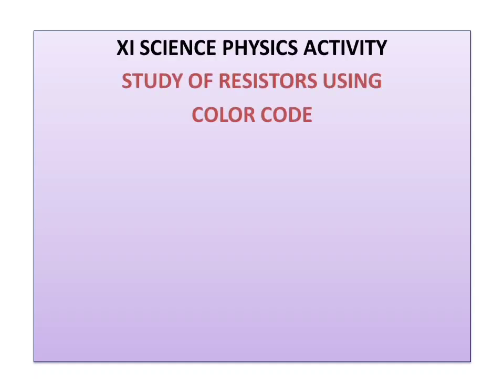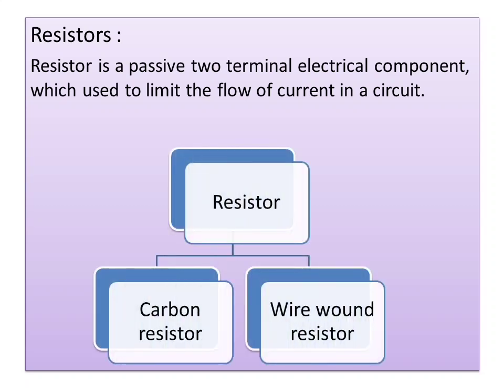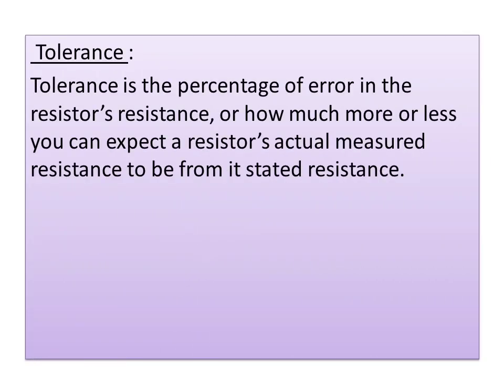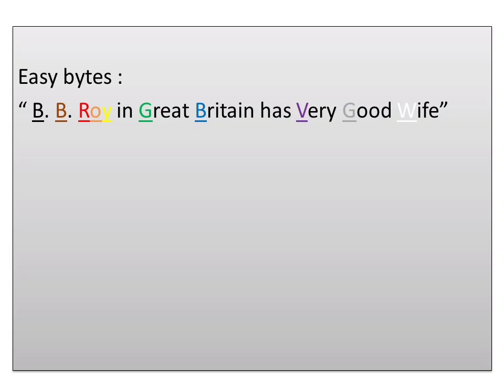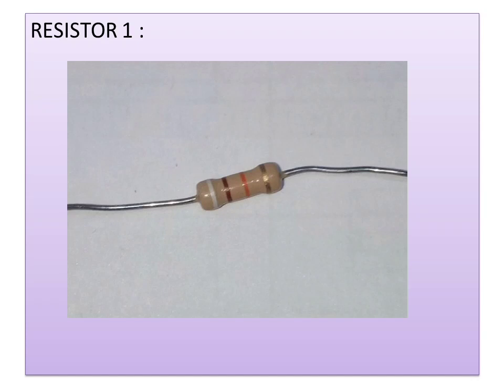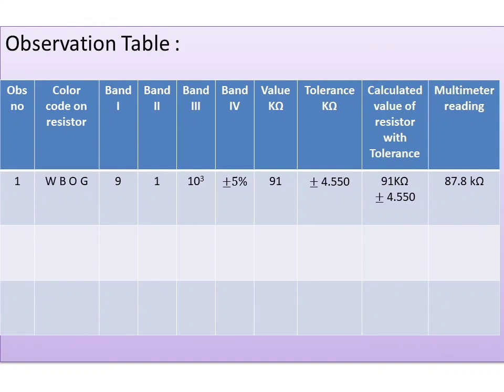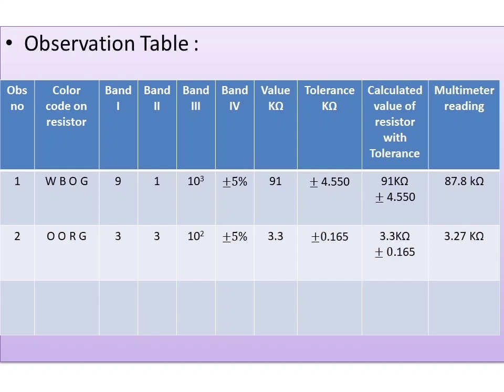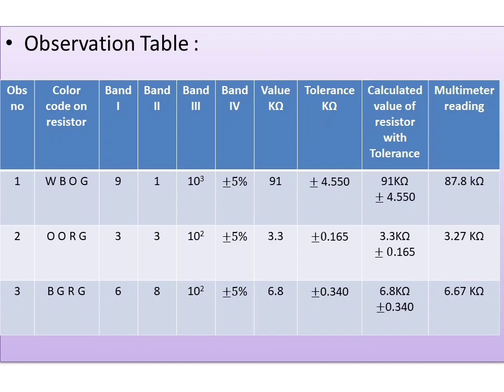XI physics Activity study of Resistor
study of Resistor